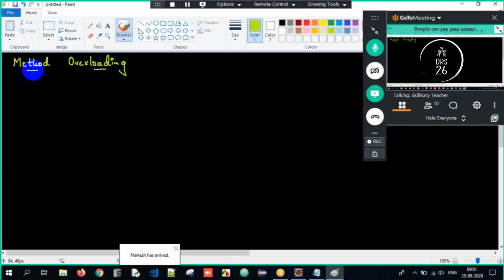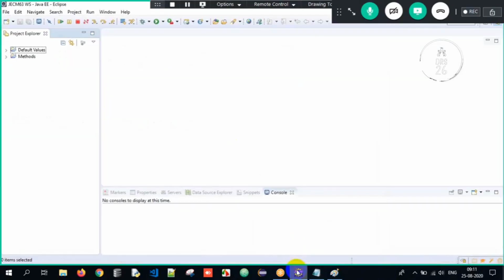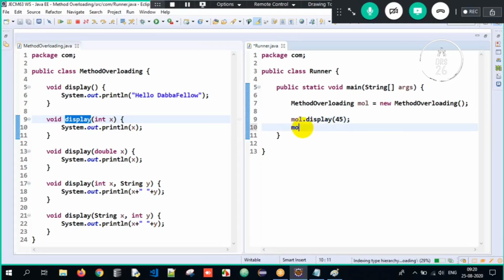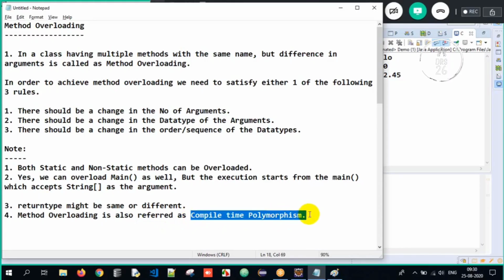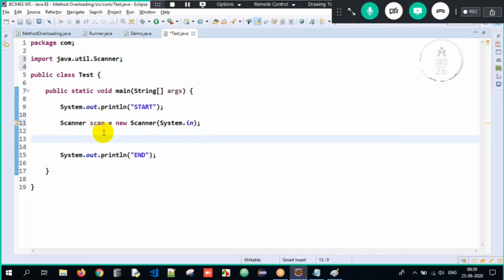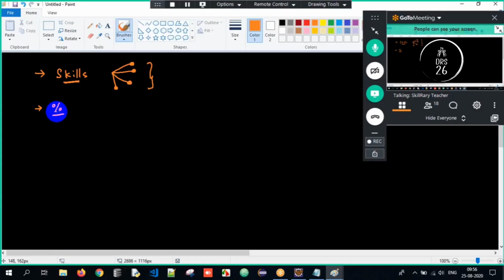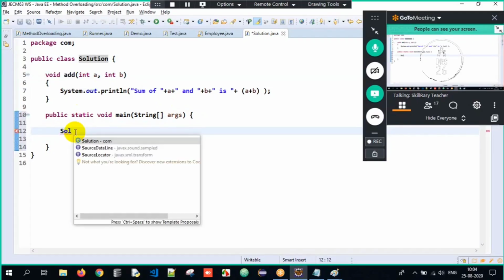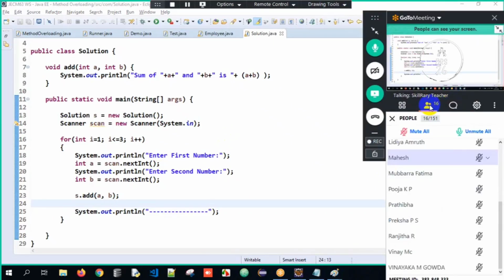Java Full Stack Developer Course for Beginners | Method Overloading | Basic to Advance | DRS-26 |#12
Java full-stack developer course for beginners | Method Overloading  | #12